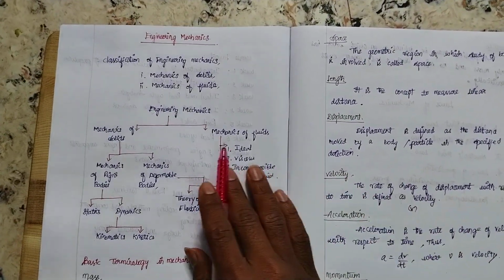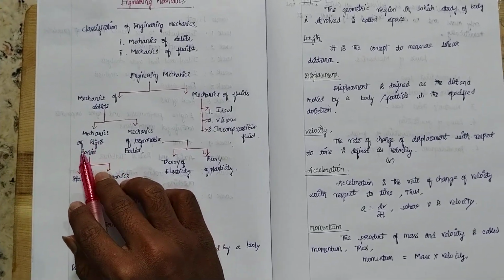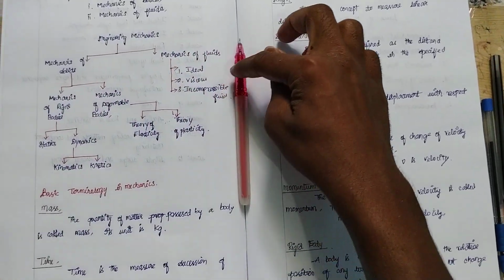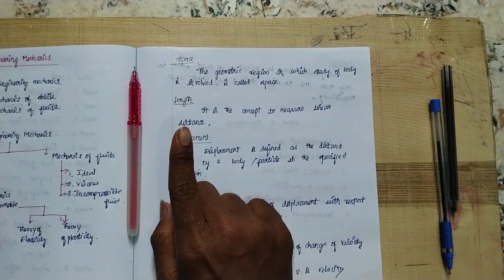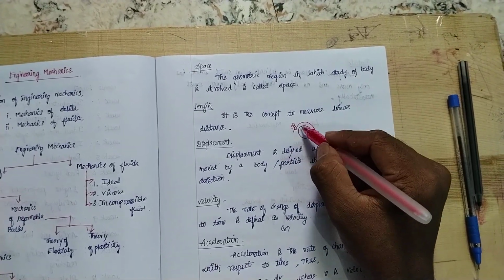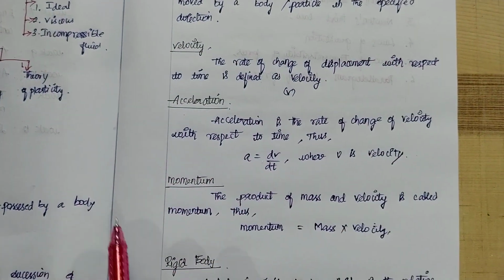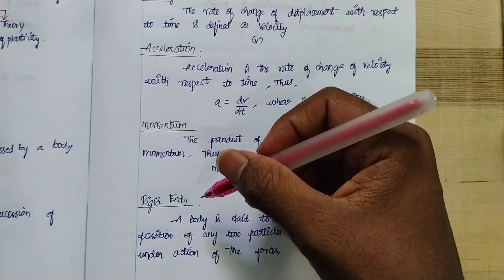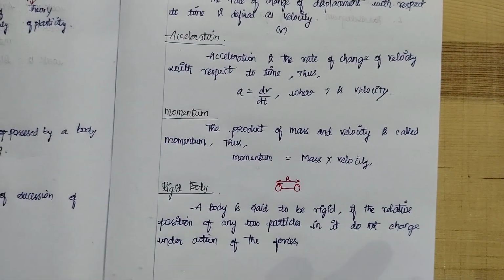Basics of the engineering mechanics 🐏,The basic terminology used in the mechanics.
Hello 👋 viewers In this video I have discussed about the basic terminology and the classification of mechanics in the engineering application and I explained the concept in terms of my understanding on the concept.In case I you find hard to understand the concept of the video .
engineering mechanics.